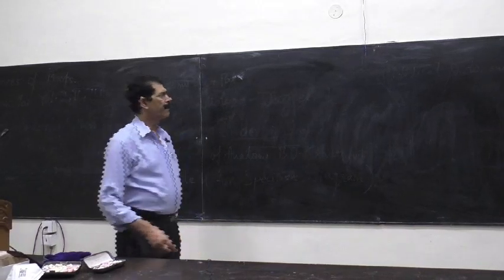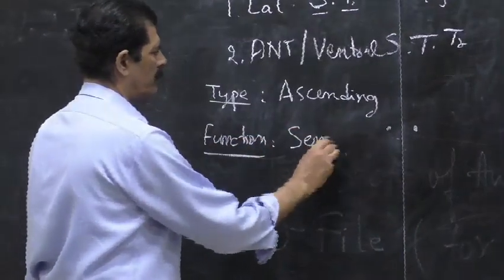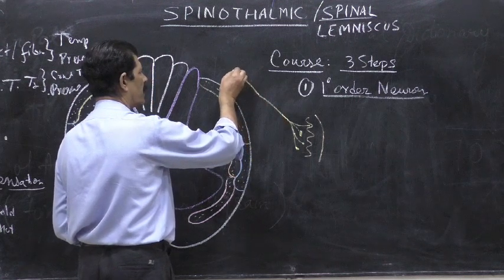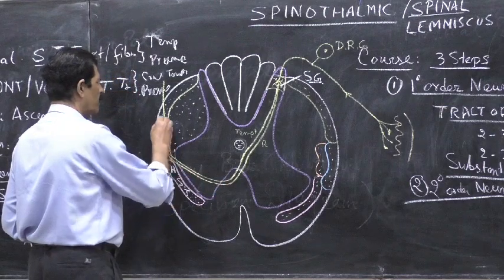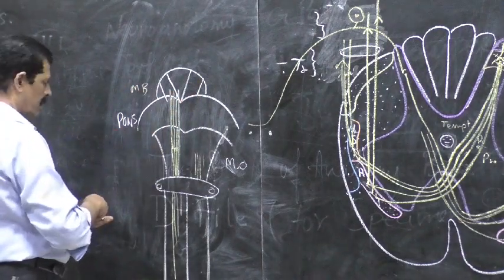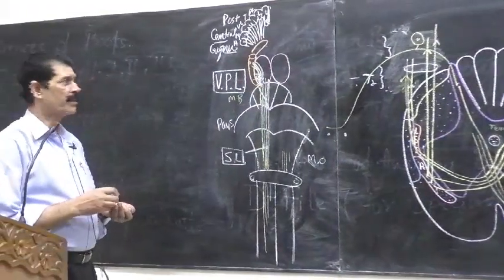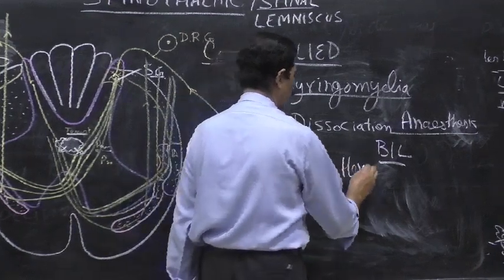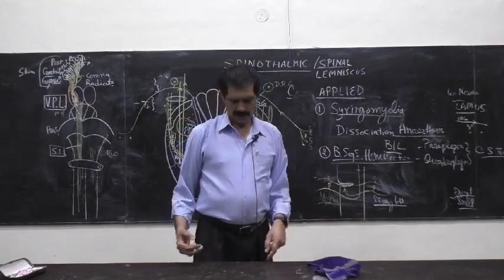July 28, 2021